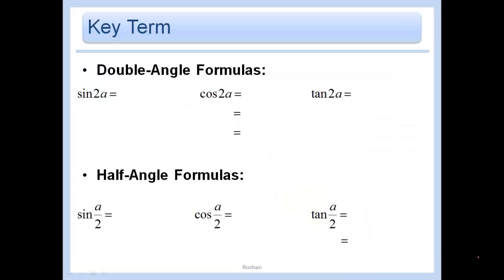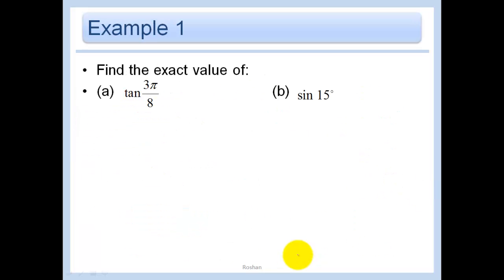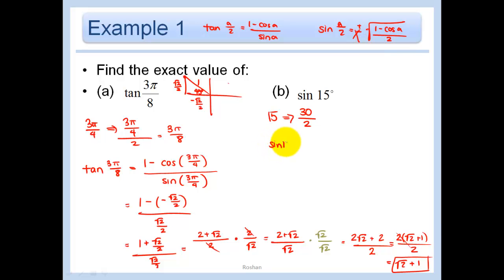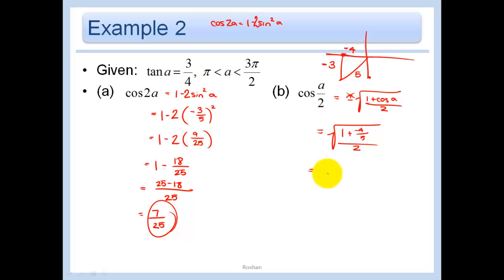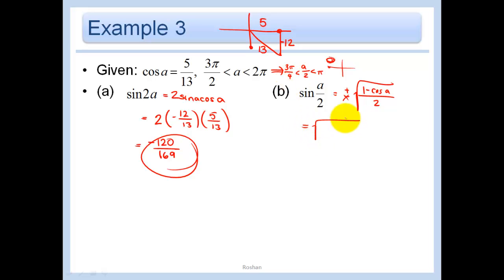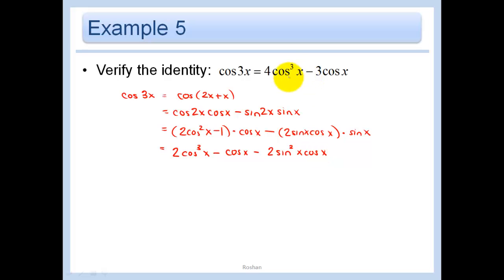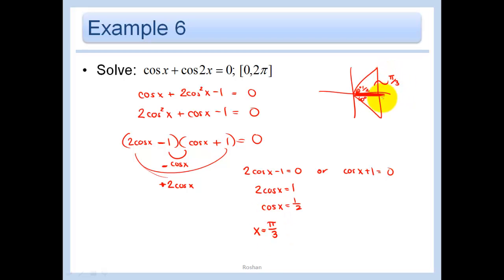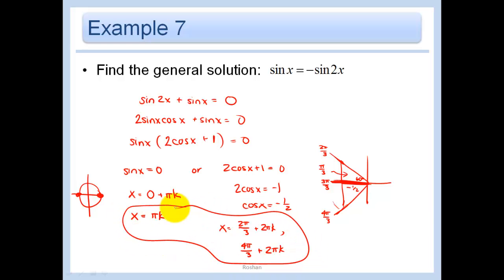14.7 - Apply Double-Angle and Half-Angle Formulas